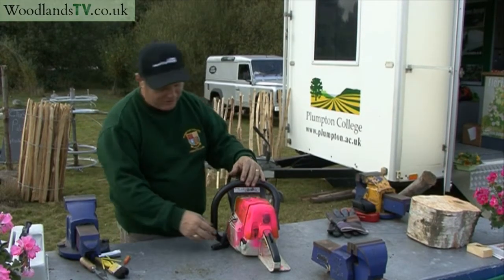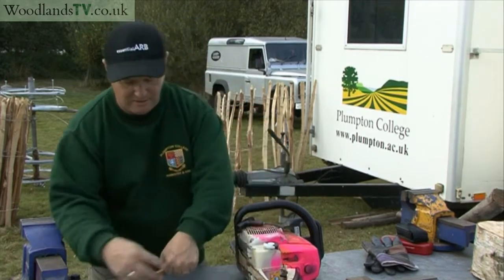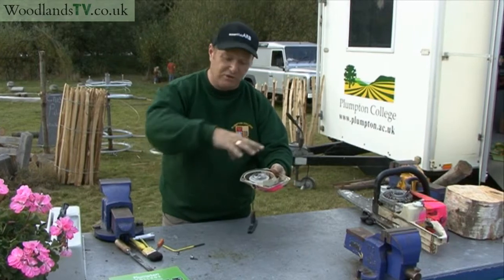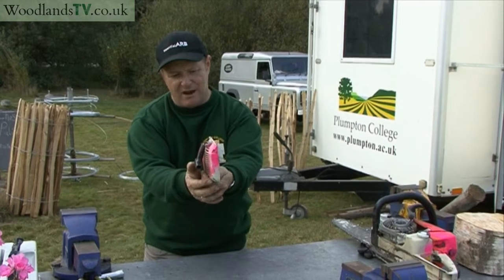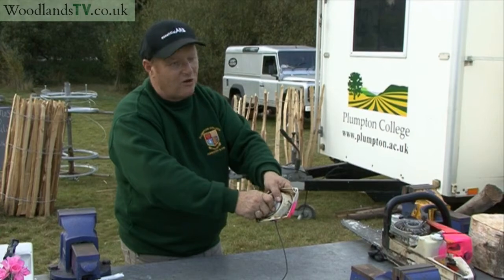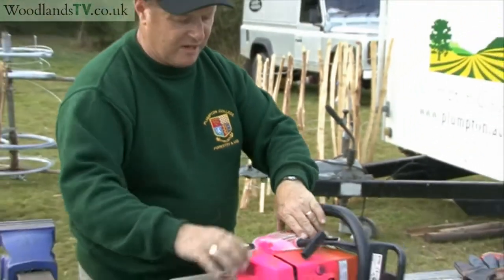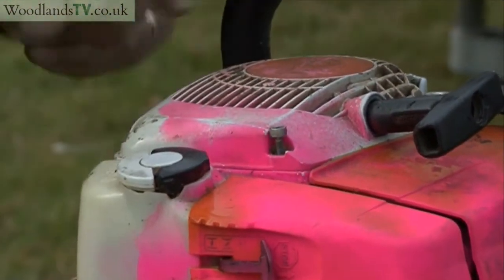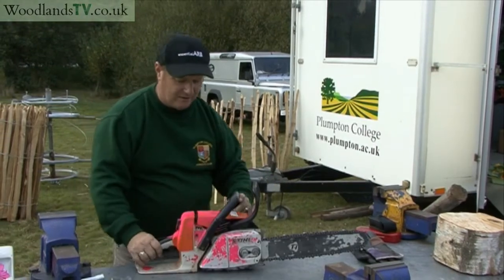Chainsaws - Fixing A Slack Recoil Starter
In our last chainsaw maintenance video Paul Collins shows us how to fix a slack recoil starter on a chainsaw.